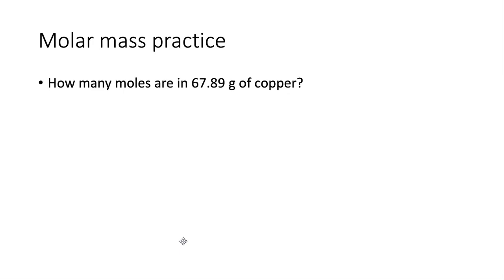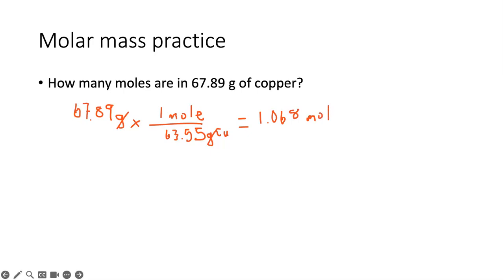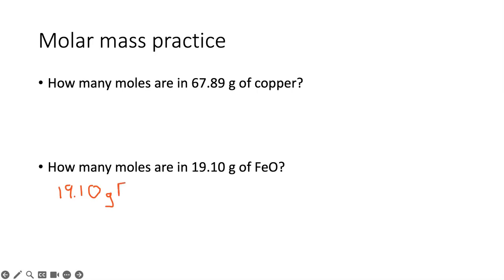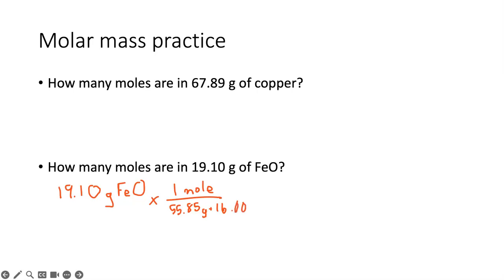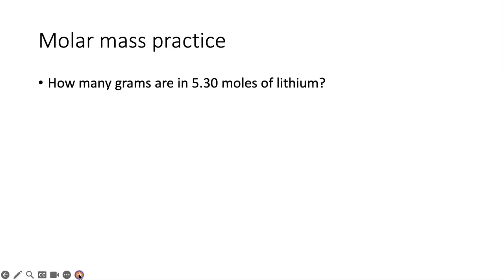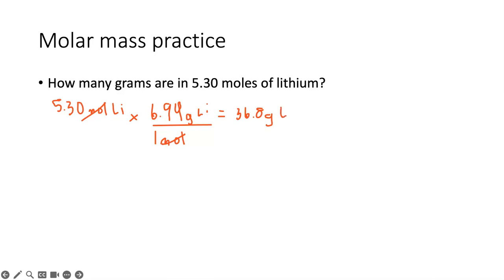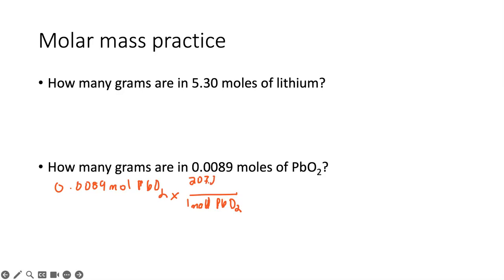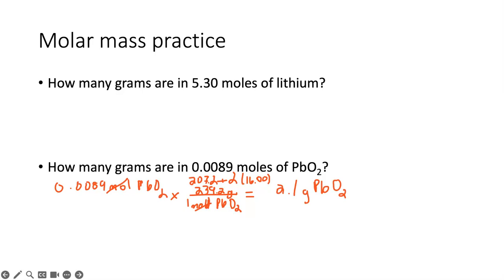Molar mass practice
Using molar mass to convert between mass and moles